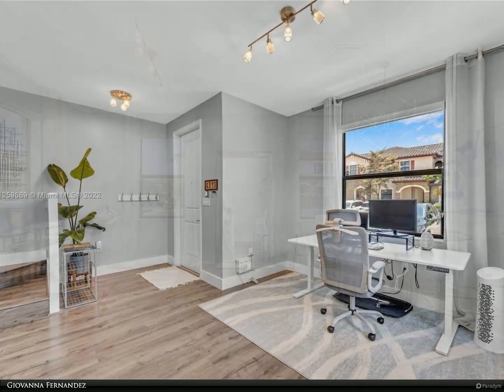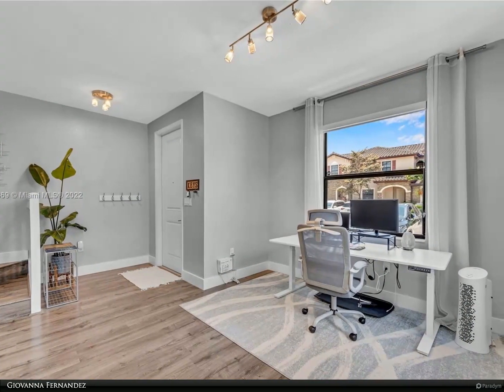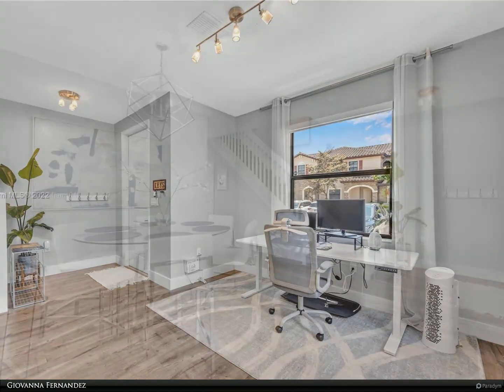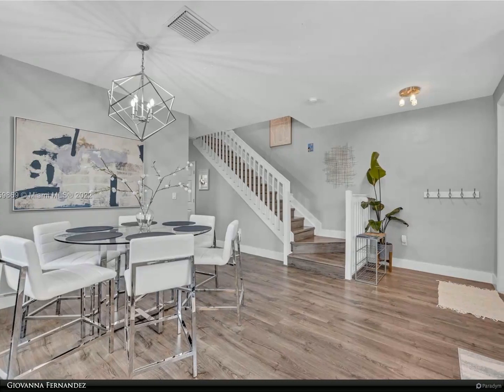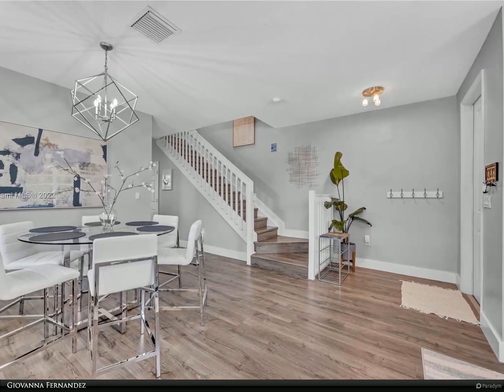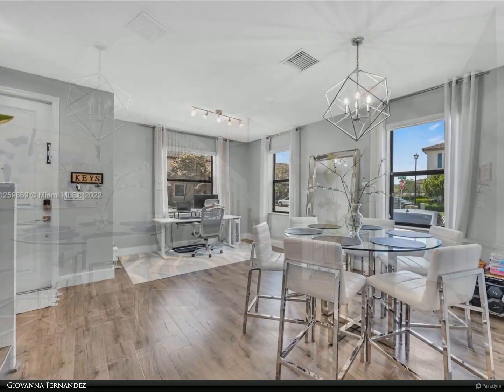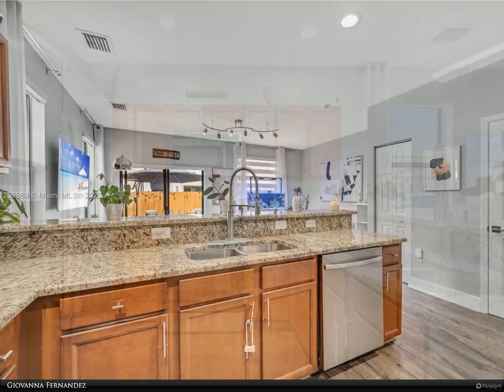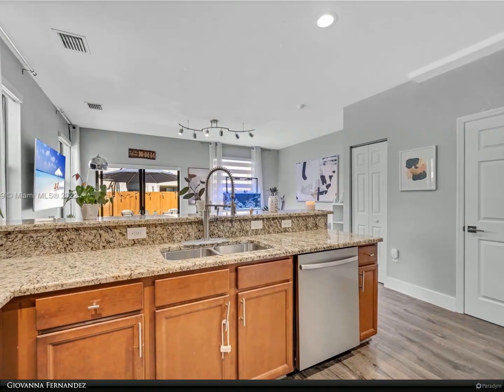Berkshire Hathaway HomeServices Florida Realty - 15087 SW 116th St 15087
15087 SW 116th St 15087

This is the perfect place to call home! Corner Unit Rarely Available! Beautifully redesigned, contemporary townhouse offers the ideal floor plan. Spacious living areas downstairs with tons of natural light, unique to the corner units from so many extra windows. Bright kitchen is open to the family room overlooking the lovely private patio area, perfect for enjoying weekend barbecues. Upstairs the bedrooms provide plenty of space and closets for extra storage. Other features include washer and dryer upstairs, brand new water heater, 2 parking spaces, and lovely fixtures. Excellent location and amenities to include clubhouse, pools, play area, and gym.

Giovanna Fernandez
Berkshire Hathaway HomeServices Florida Realty